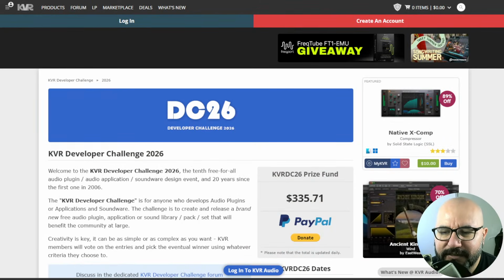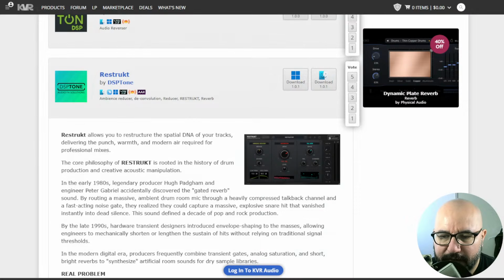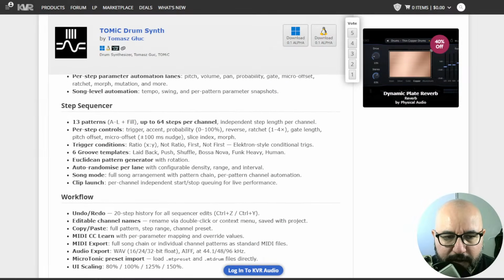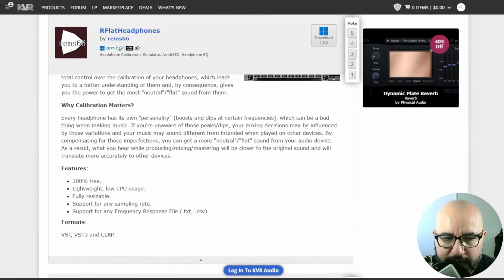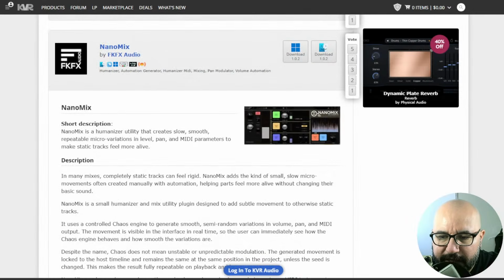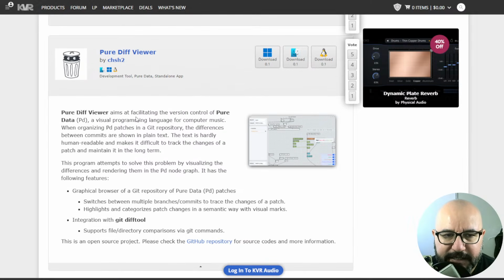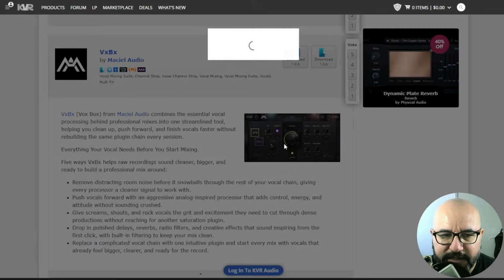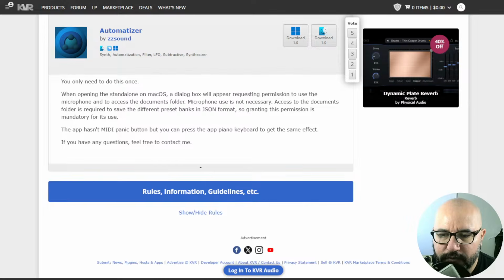The Biggest FREE Plugin Drop of 2026 Is Here (50+ New Releases!) - KVR Developer Challenge 2026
The KVR Developer Challenge 2026 is now live, and this year's edition is bigger than ever. Celebrating 20 years of the event, the challenge brings together more than 50 brand-new free audio plugins, virtual instruments, and sound libraries created by developers from around the world.
As always, every entry is completely free to download, making this one of the best opportunities of the year to discover fresh tools for music production. From creative effects and synthesizers to utility plugins and sample packs, there's something for every producer to explore.
The KVR Developer Challenge has a long history of introducing plugins that later became favorites in the audio community, so it's well worth checking out this year's submissions. Users can also try the entries and vote for their favorites while supporting independent plugin developers.
Let me know what you think of these plugins. Any favorites?

- 8 steps mixing checklist using free plugins

0:00 Intro & about
1:28 My FREE stuff for you
1:45 New plugins overview
19:57 What you think of these plugin? + live comments

Latest Plugin Deals
➤Waves Audio